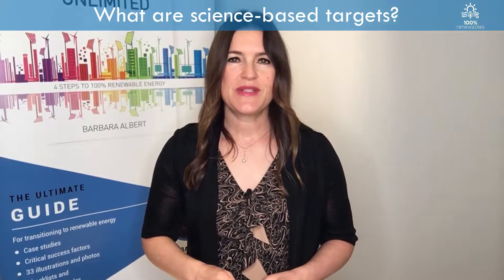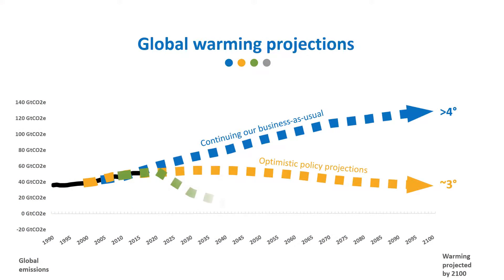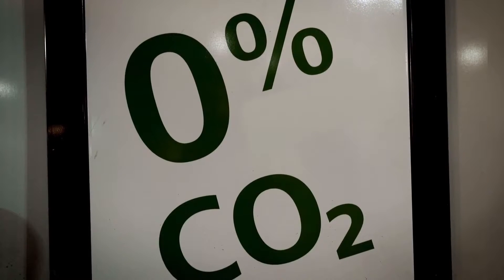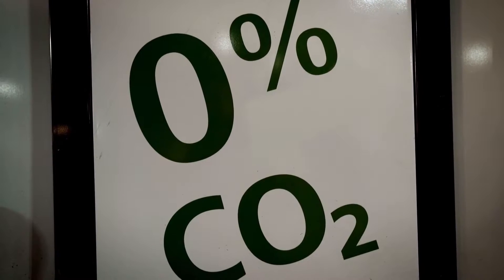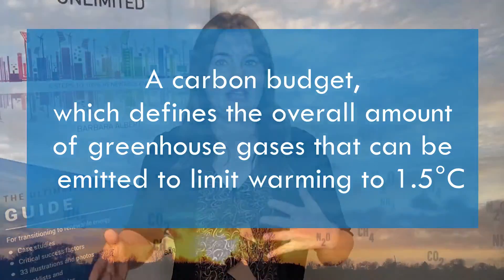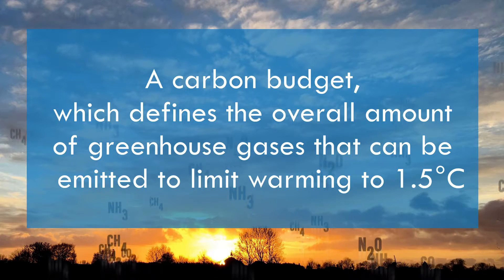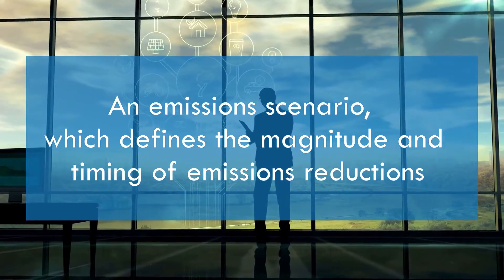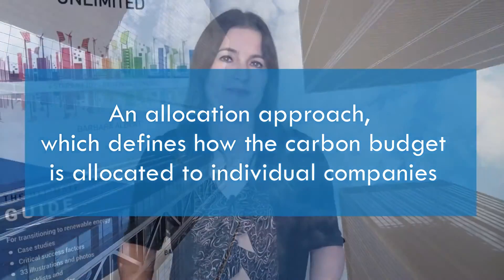What are science-based targets?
Hi, I’m Barbara, the Co-CEO of 100% Renewables, a consultancy specialising in the development of Climate Action strategies. And in today’s video, I’ll be talking about target-setting in line with science.
Science-based targets (SBT) are greenhouse gas emissions reduction targets that are consistent with the level of decarbonisation that is required to keep global temperature increase within 1.5°C compared to pre-industrial temperature levels.

SBTs are consistent with the long-term goal of reaching net zero emissions in the second half of this century as per the Paris Agreement. SBTs provide a trajectory for companies to reduce their greenhouse gas (GHG) emissions.

The Science-Based Targets initiative, or ‘SBTi’ for short, enables you to demonstrate your climate change leadership by publicly committing to science-based GHG reduction targets. The SBTi is a collaboration between CDP, the United Nations Global Compact, the World Resources Institute, and the World Wide Fund for Nature .

The overall aim of the initiative is that by 2020 science-based target setting will become standard business practice and corporations will play a major role in ensuring we keep global warming well below a 2°C increase.

SBT target-setting methods are complex and should be considered in the context of your operations and value chains. Generally, science-based target-setting methods have three components:

• A carbon budget, which defines the overall amount of greenhouse gases that can be emitted to limit warming to 1.5°C,

• An emissions scenario, which defines the magnitude and timing of emissions reductions and,

• An allocation approach, which defines how the carbon budget is allocated to individual companies.

In my next video, I’ll talk about target setting approaches for SBT. I hope you enjoyed this video.